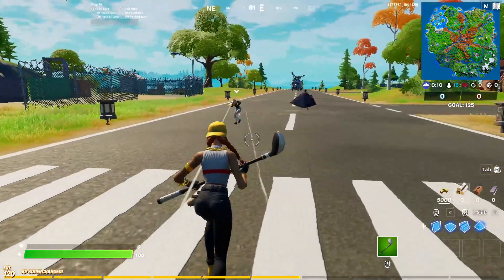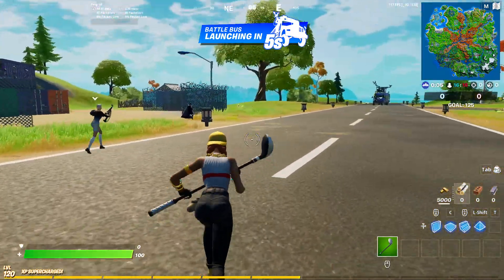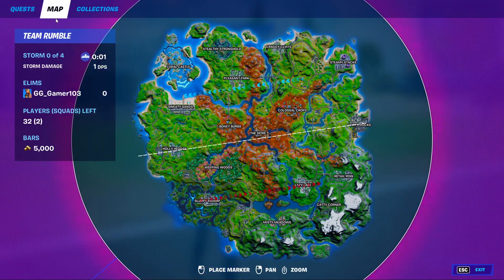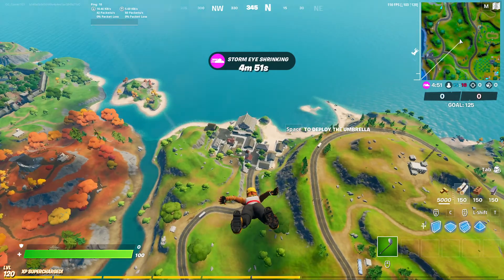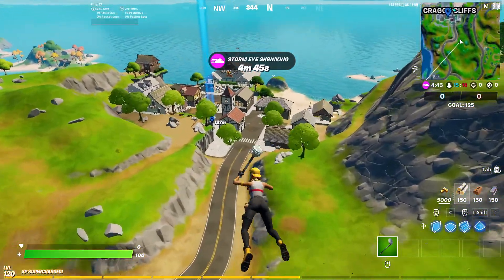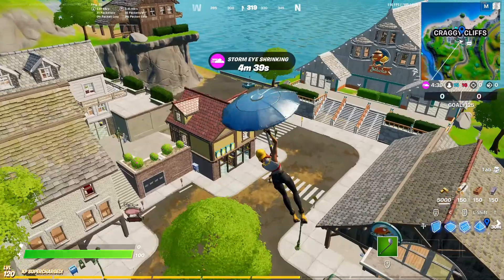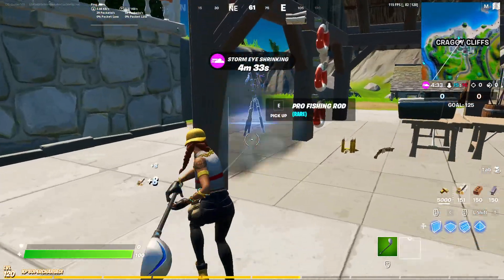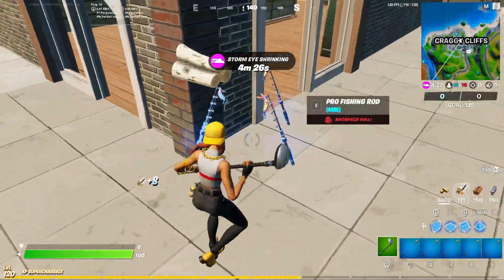EASY METHOD to complete Catch Fish (50) | Fortnite Week 9 Legendary Quest